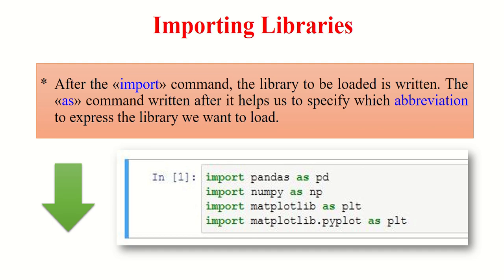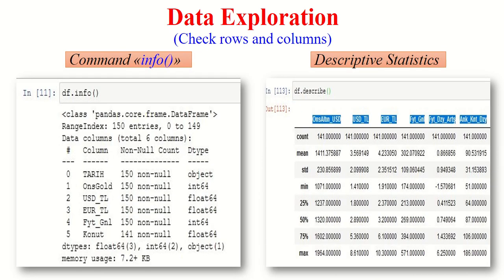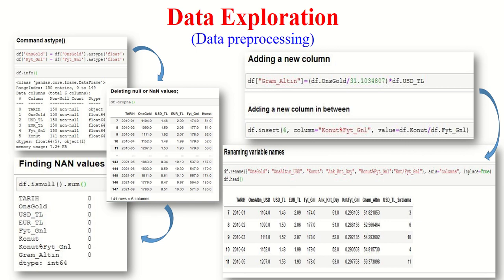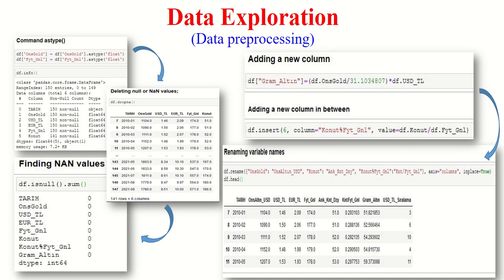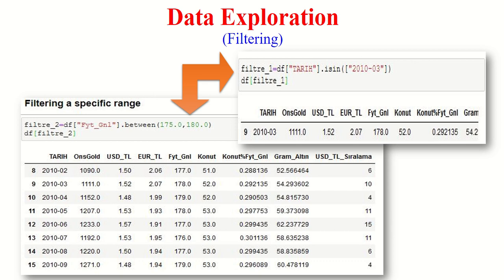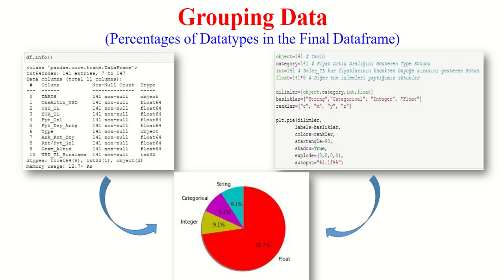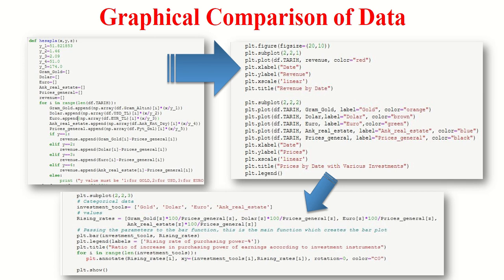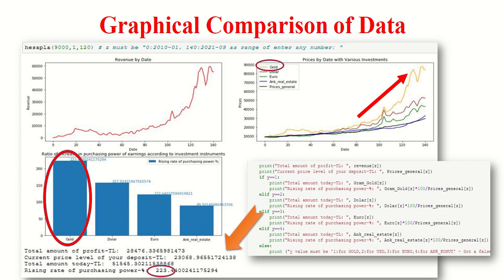Data Analysis with Python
Hi friends, today I explained a data analysis study that I developed using python for you. I think it will also be useful in your personal investment plans.